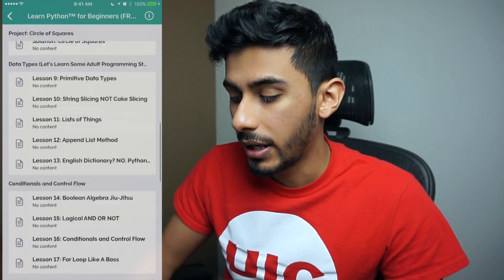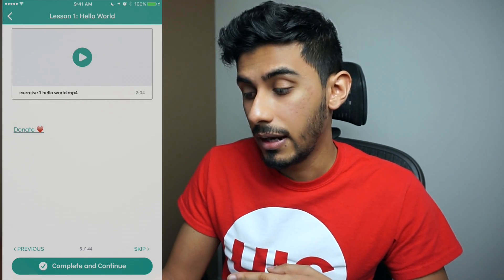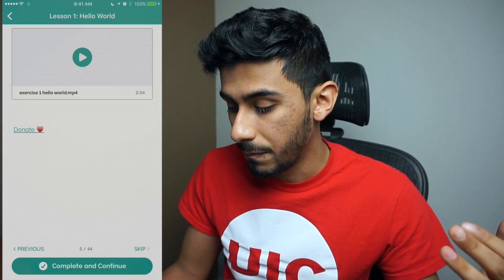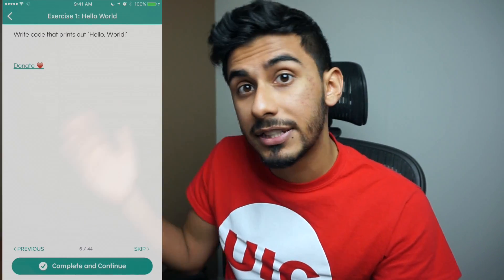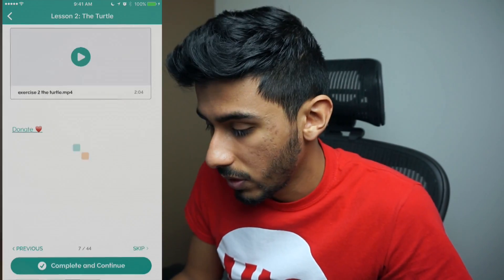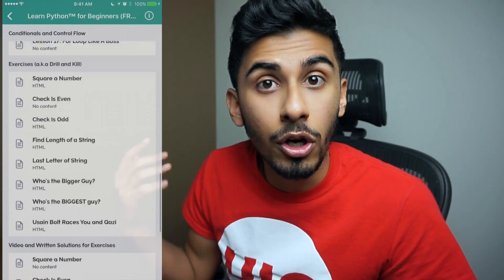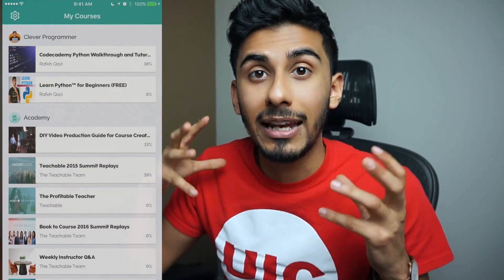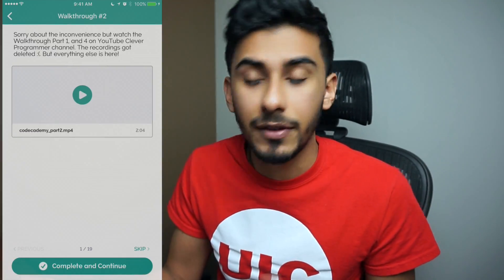iOS APP Release for CLEVER PROGRAMMER! (Teachable)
Get the Teachable Online Courses iOS app NOW!

You can use that to access the coding courses, exercises, projects, and solutions on CleverProgrammer.com. I AM SO EXCITED!